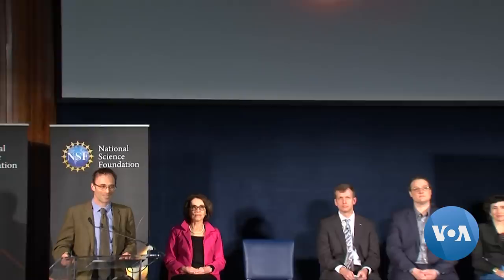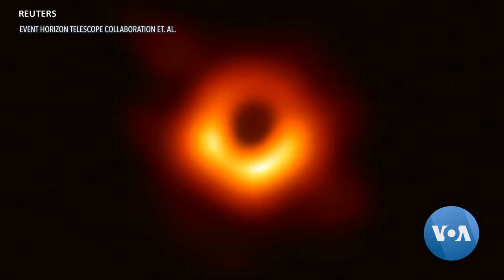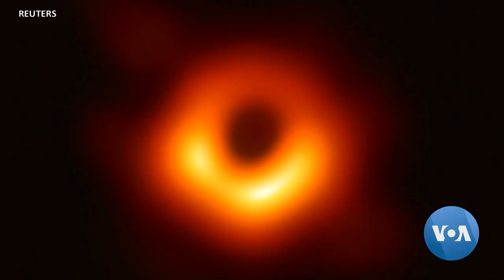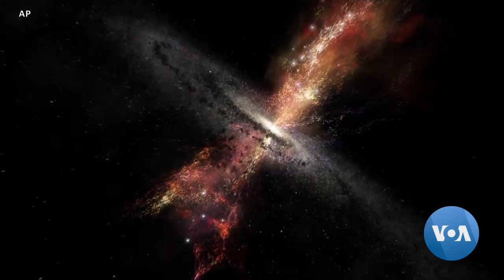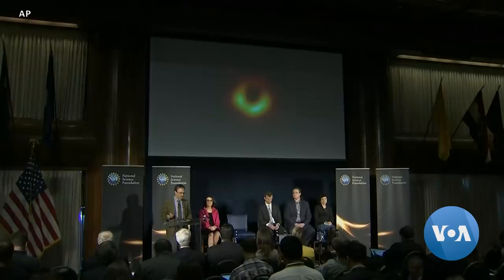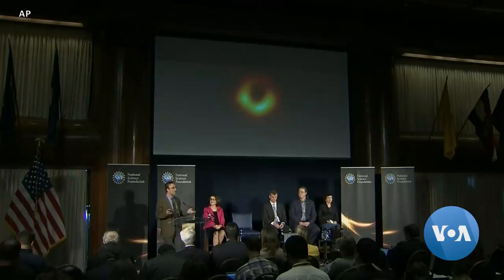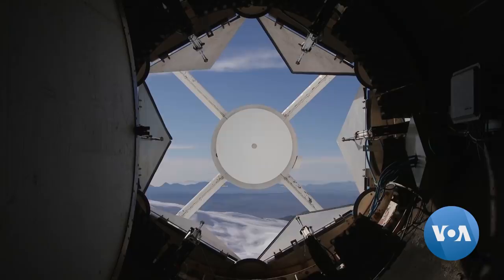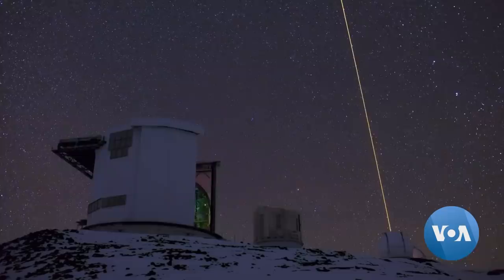Scientists Reveal First Ever Photo Of A Black Hole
Scientists have been monitoring what black holes do to the space around them for decades. Their immense gravity warps time and space in a way that Albert Einstein predicted and that researchers can see. But they've never seen a black hole until now. VOA's Kevin Enochs reports.